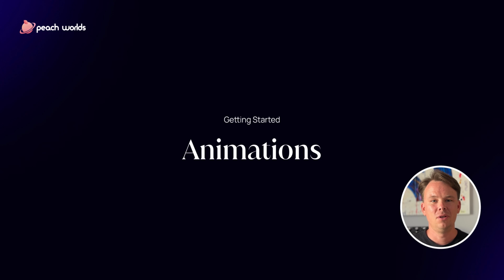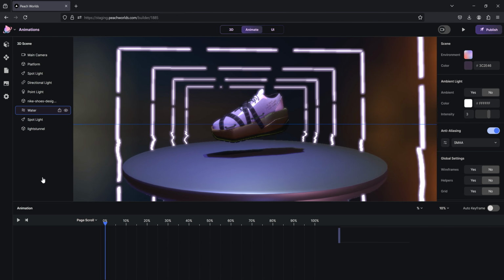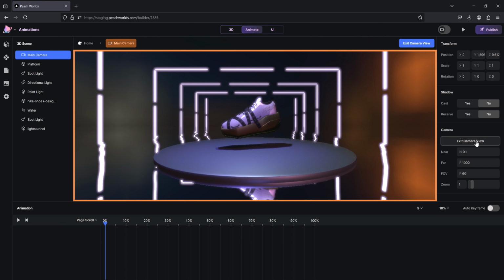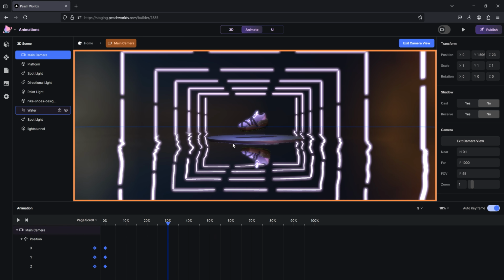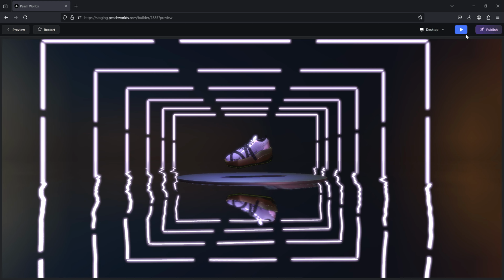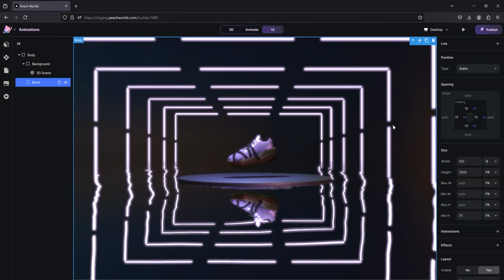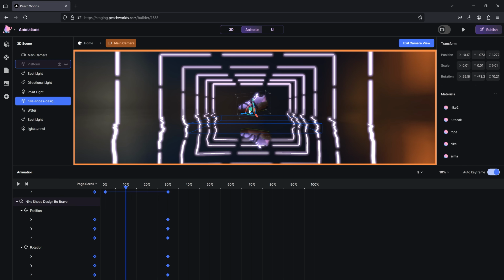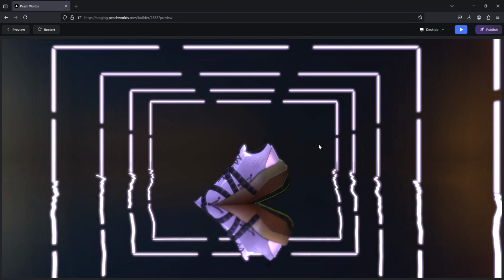Getting Started with Peach Worlds: 3D Animations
In this video, you will learn how to create animations in the PeachWorlds 3D scene editor. Start by opening the Animate tab to access the Animation Timeline at the bottom of the screen. You can use the timeline to set keyframes and adjust the zoom level for precision. Learn to enable or disable the Auto Keyframe feature for automated keyframe recording. Animate the camera by adjusting its position and field of view, then preview the animation using the Play button. Make sure your scene has enough height for smooth animations by adding a block element. Finally, animate objects by selecting them and adjusting their positions and rotations.